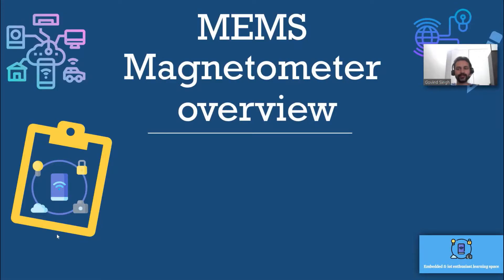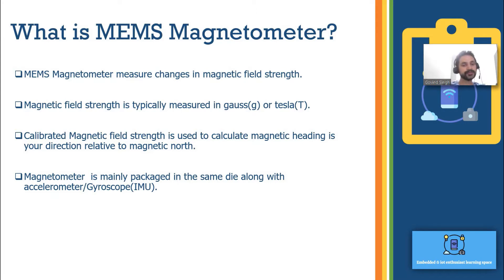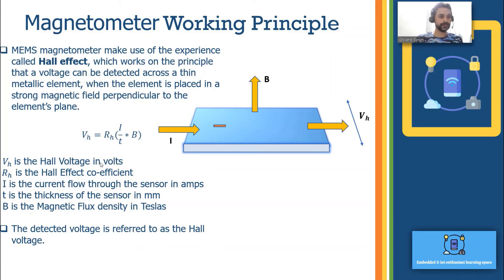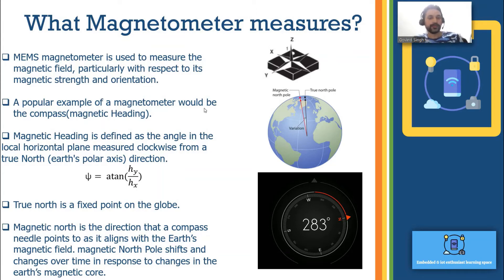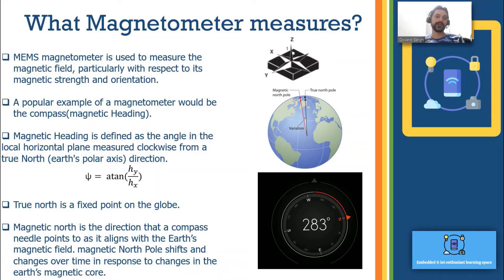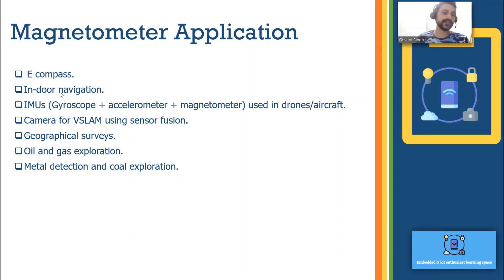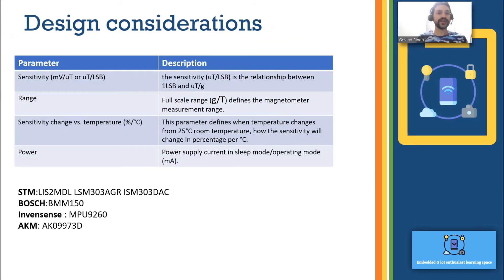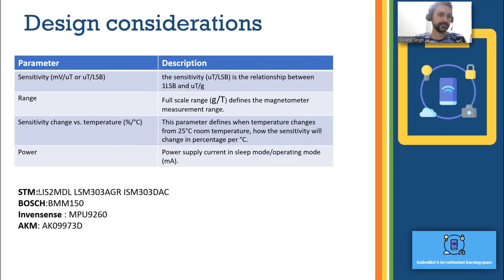MEMS Magnetometer overview and working principle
MEMS Magnetometer overview (working principle and its application)